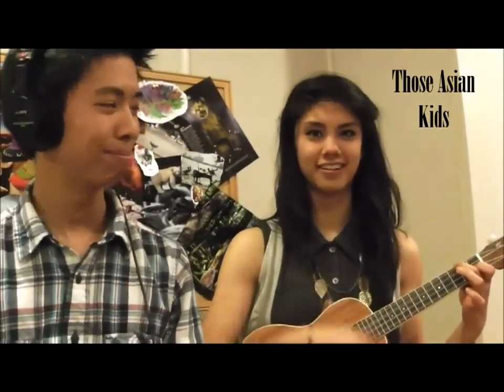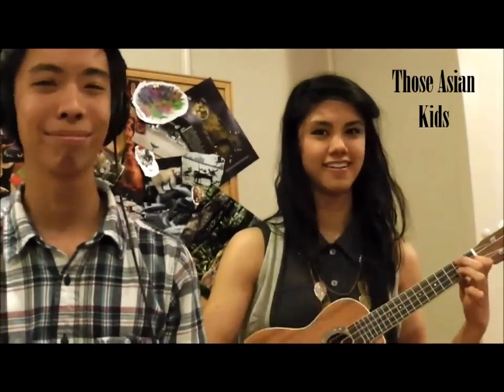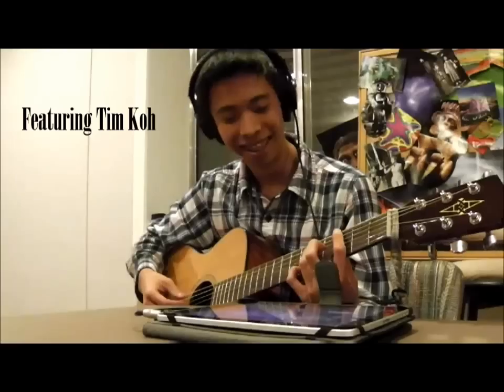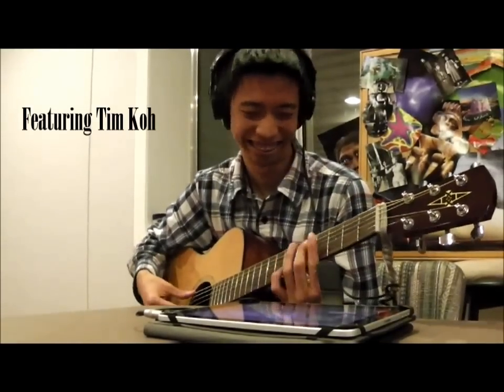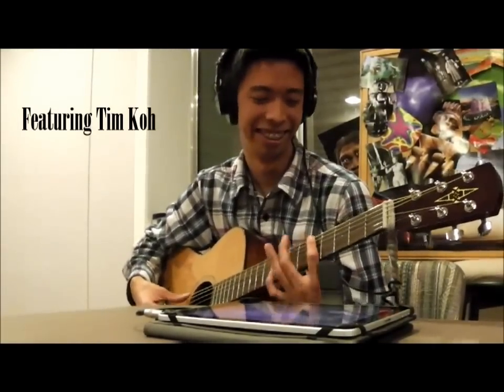TAKs: Speech Jammed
First episode of Those Asian Kids!
The De-Articulator 5000 replays your voice back into your ears at a delayed rate making it so you physically cannot talk!

Song we tried to sing: "Five Years Time" by Noah and the Whale